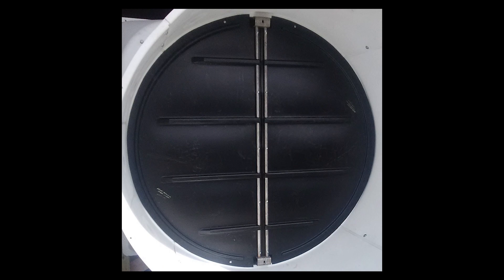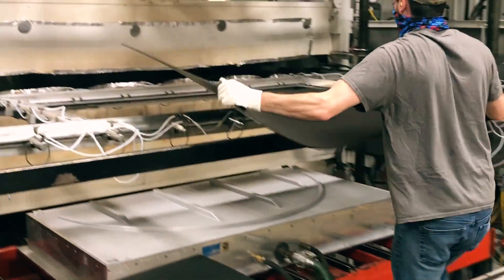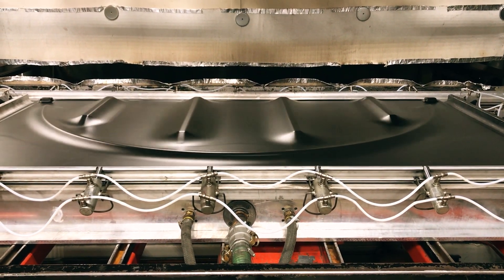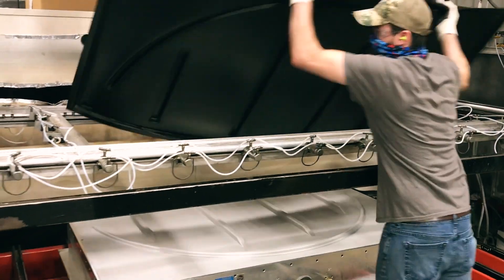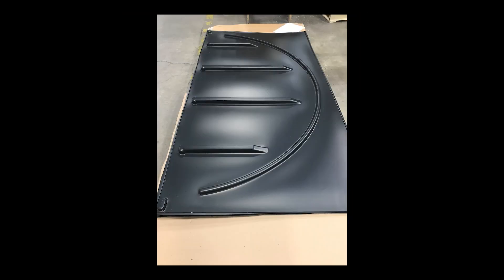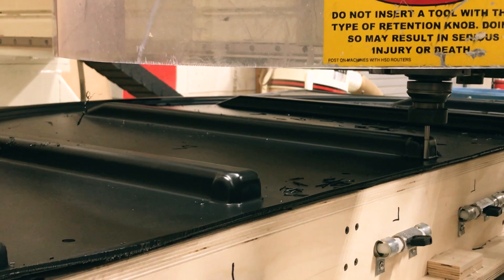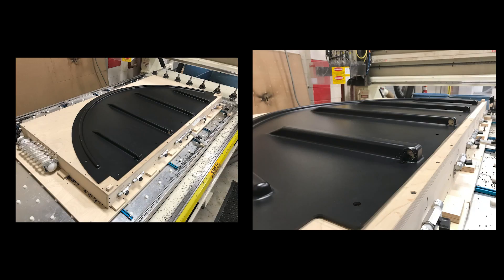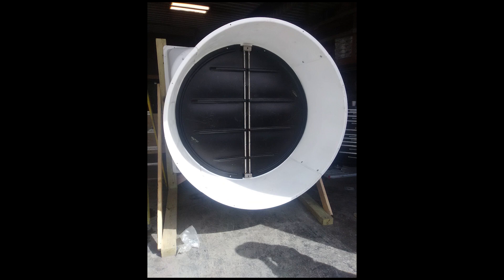Bo-Mer Custom Louver (Custom Thermoforming)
In this video, we show how we make a custom louver from start to finish at Bo-Mer.
These louvers are used in an agricultural setting to regulate airflow.
We use Custom Thermoforming molding and machining to make these louvers.